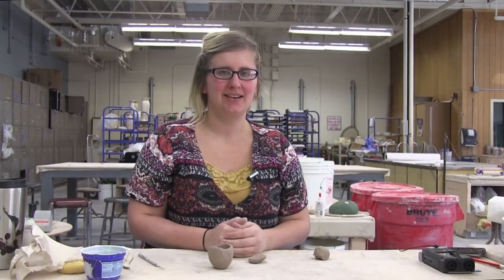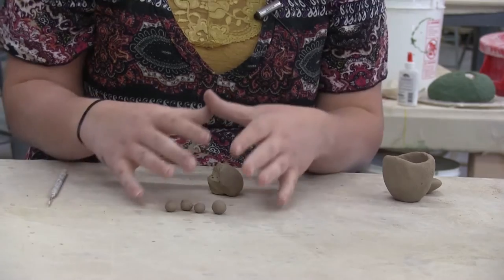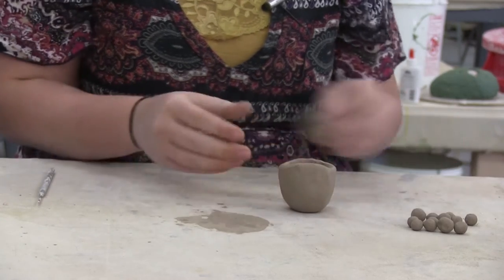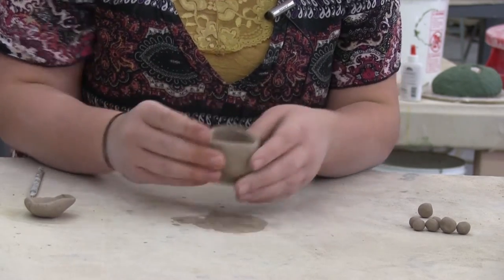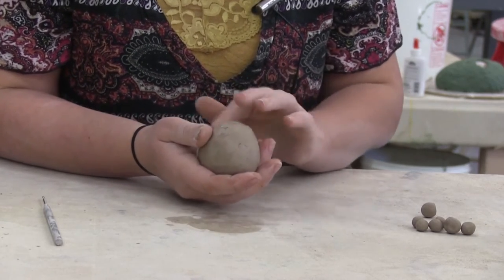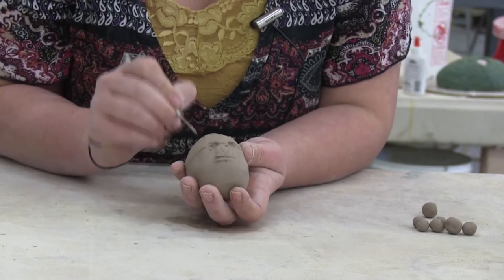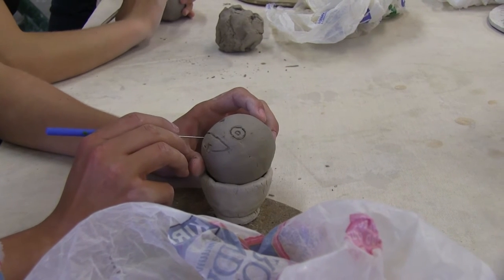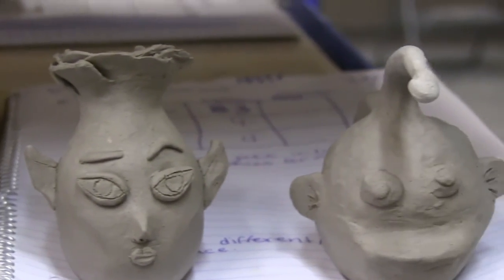Rattle walk-through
Closed captioned.
Ceramics Teacher Krista Schmeder from Corvallis High School, Corvallis, Oregon walks through rattle-making demonstration.